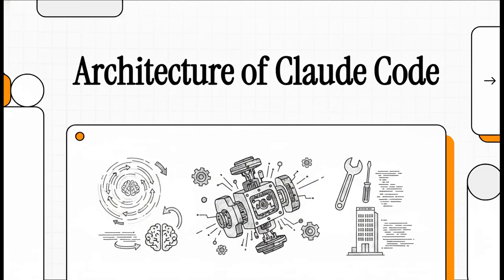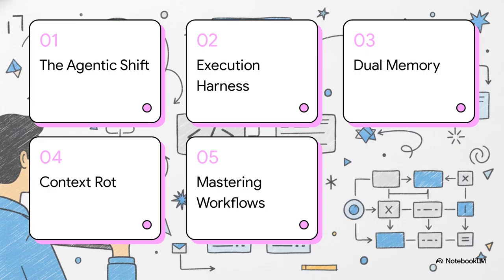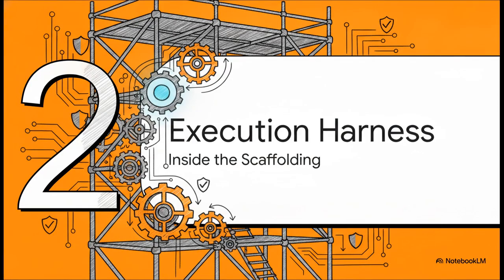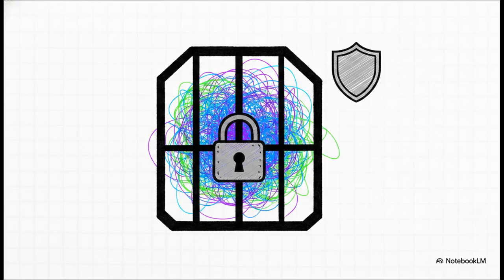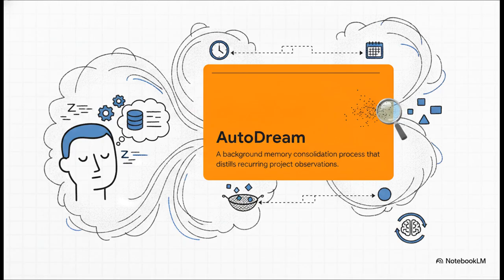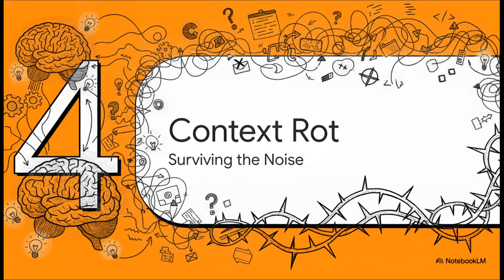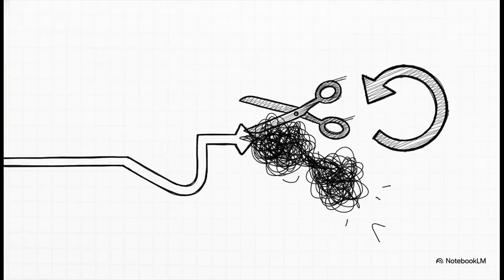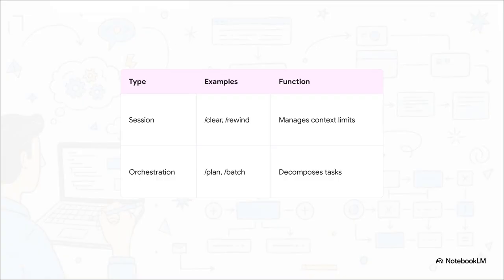Claude Code Explained | The AI Coding Agent That Changes Software Development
**Claude Code** is more than an AI coding assistant—it's an **agentic software engineering system** that can plan, write, modify, debug, test, and maintain software projects. Unlike traditional code completion tools, Claude Code operates as a **local-first AI agent**, interacting directly with your codebase, terminal, files, and development tools to automate complex software engineering workflows.

In this video, you'll learn:

✅ AI Coding Assistant vs AI Coding Agent
✅ Local-First AI Architecture explained
✅ Deterministic Execution Harness
✅ Continuous Agent Execution Loop
✅ 1 Million Token Context Window
✅ Context Management and Compaction
✅ File-Based Memory System using Markdown
✅ Modular Tool Registry and Tool Calling
✅ Terminal Integration and File Operations
✅ Command Interface and Workflow Automation
✅ Planning, Coding, Testing, and Debugging with AI
✅ Best practices for building AI-powered SDLC workflows

Whether you're a Software Engineer, AI Engineer, Tech Lead, Solution Architect, DevOps Engineer, or Generative AI enthusiast, this video provides a complete technical overview of one of the most advanced AI coding agents available today.

Topics Covered:
• Claude Code
• AI Coding Agents
• Agentic AI
• Software Development Lifecycle (SDLC)
• Context Engineering
• Tool Calling
• AI Memory Systems
• Terminal Automation
• Local AI Development
• Software Engineering
• Large Language Models (LLMs)
• Artificial Intelligence

Discover how Claude Code transforms software development by acting as an intelligent engineering partner that can reason about your project, execute tasks, manage context, and collaborate across the entire development lifecycle.

Timestamps:
00:00 Introduction
02:00 What is Claude Code?
07:30 AI Coding Assistant vs AI Agent
14:20 Local-First Architecture
21:10 Execution Harness Explained
28:40 Context Window Management
36:30 File-Based Memory System
43:10 Tool Registry & Command Interface
50:20 Planning, Coding & Debugging Workflow
57:40 Enterprise Development Use Cases
01:03:30 Key Takeaways